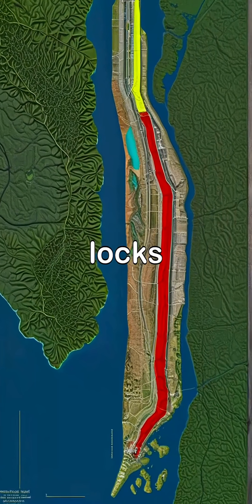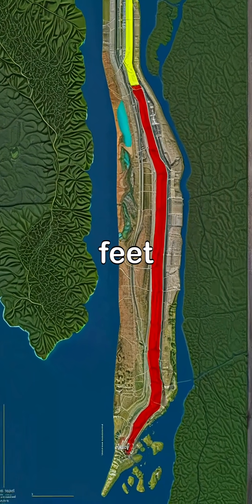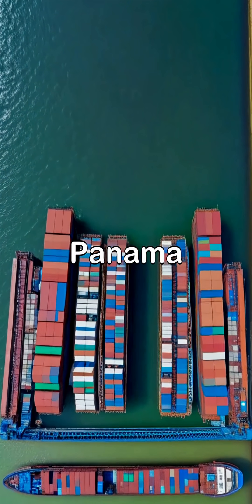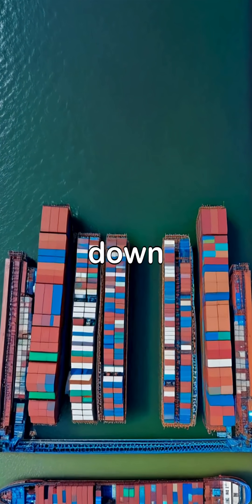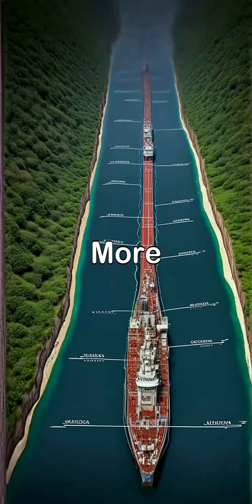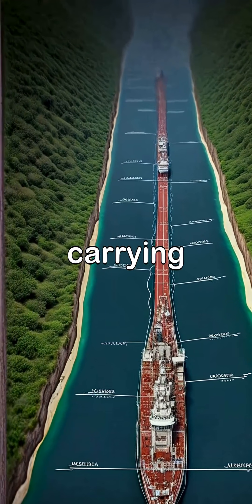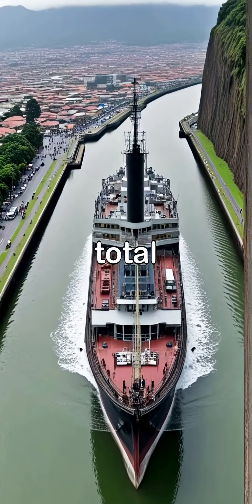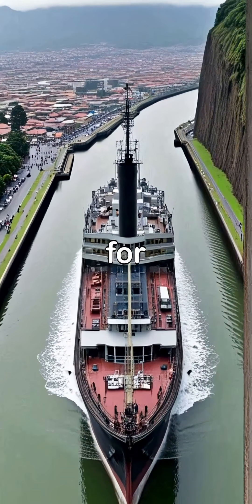"Incredible Insights: Unveiling the Wonders of the Panama Canal"PanamaCanal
Discover the remarkable history and engineering marvels of the Panama Canal, a vital waterway that transformed global trade. This article explores fascinating facts about its construction, economic impact, and unique features. From the challenges faced during its building to its role in connecting the Atlantic and Pacific Oceans, learn why the Panama Canal remains one of the most significant achievements in modern engineering.

Panama Canal

History of Panama Canal

Engineering marvels

Global trade

Construction challenges

Economic impact

Maritime navigation

Waterway significance

Atlantic-Pacific connection